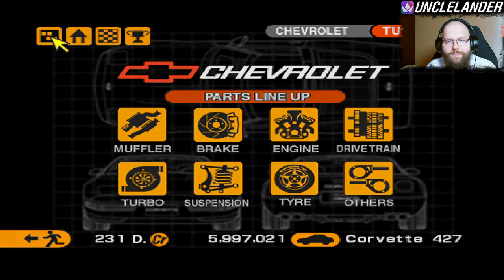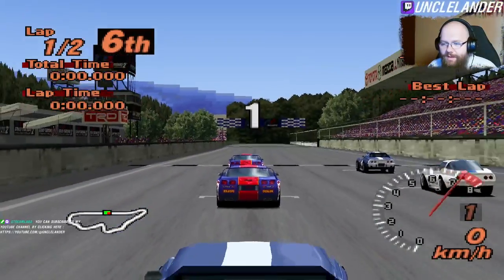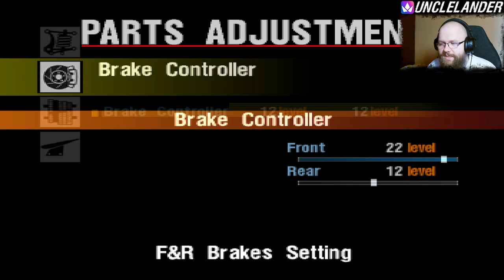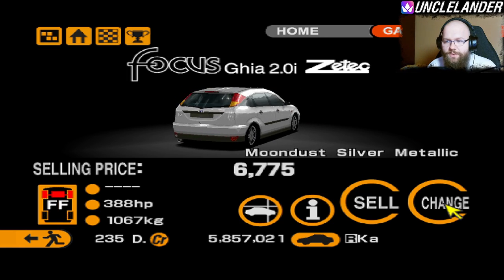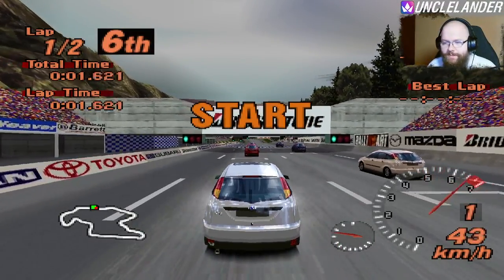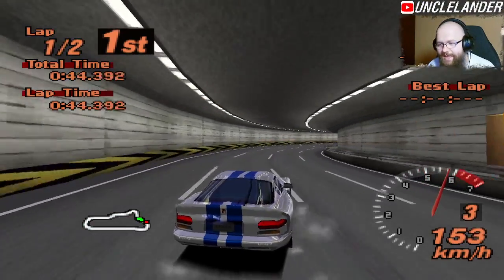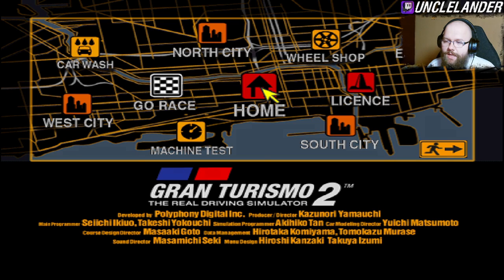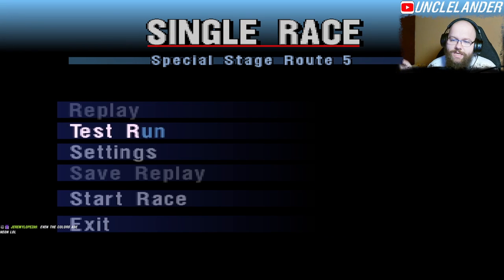Gran Turismo 2 | PS1 | PAL | 60FPS | GT Mode | Part 37 "South City Events"